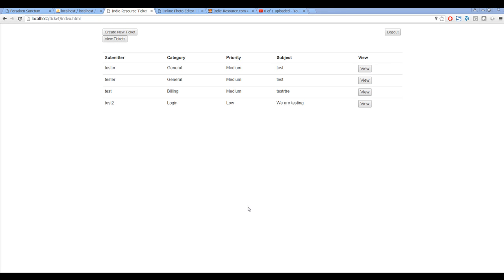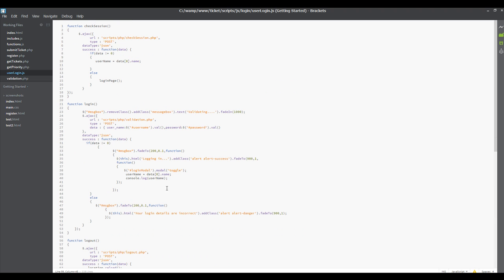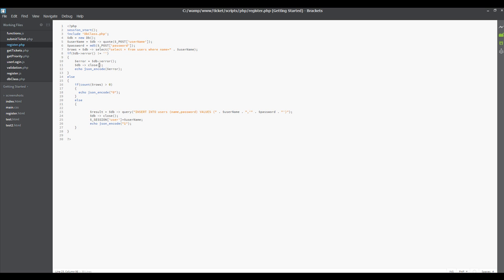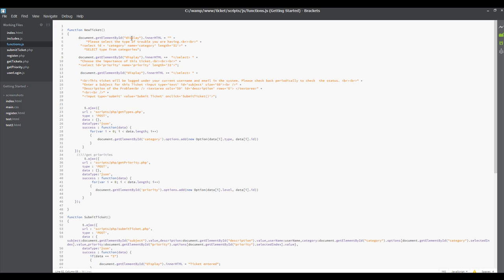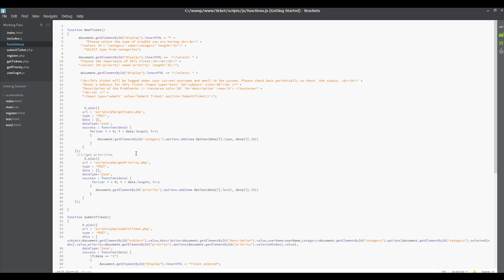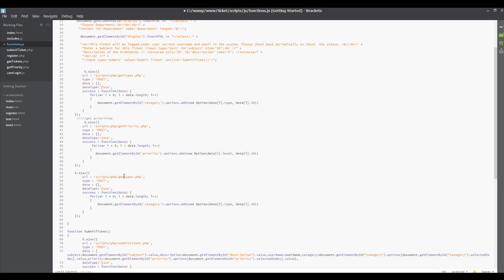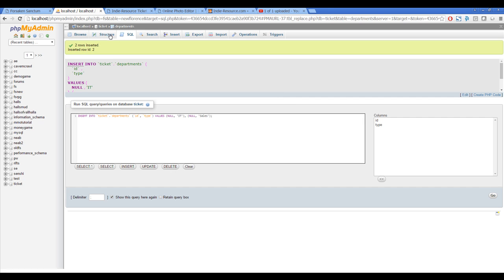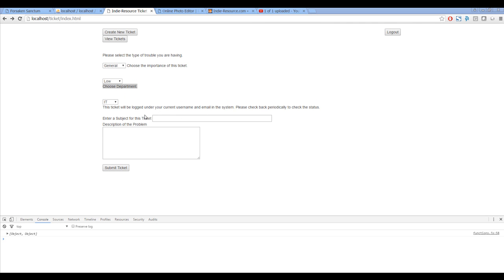Ticket System Video 2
How to make a Ticket System